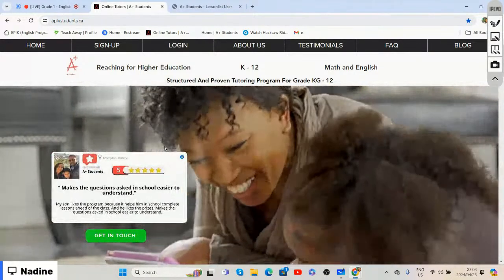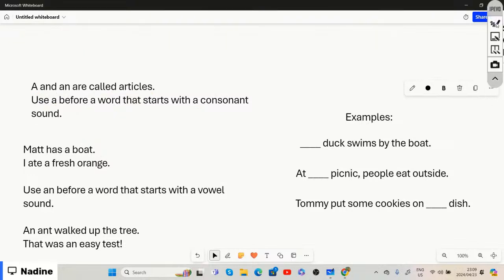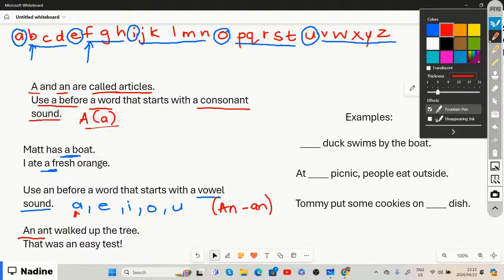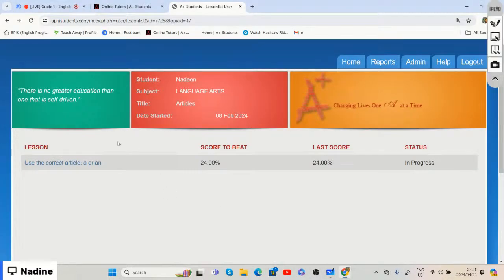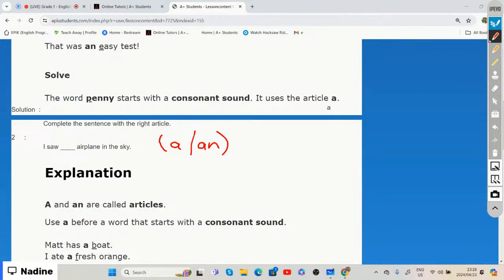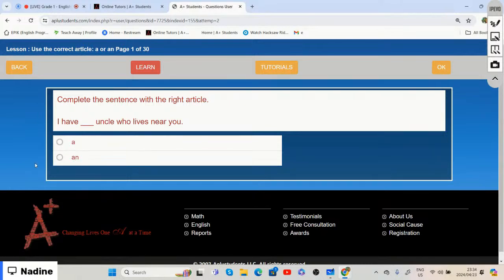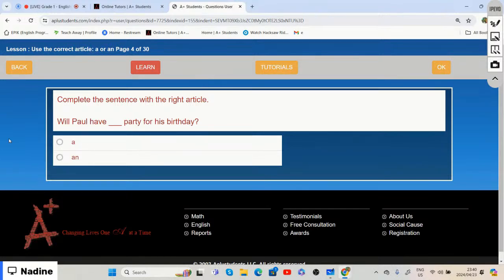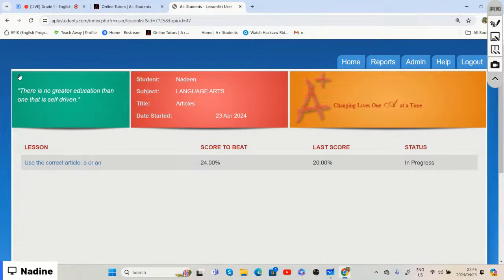Grade 1 - English: Articles